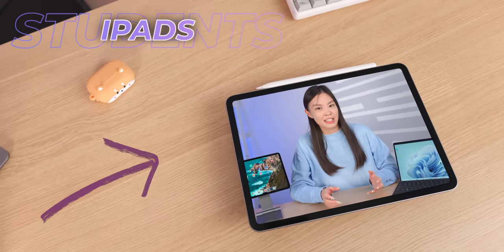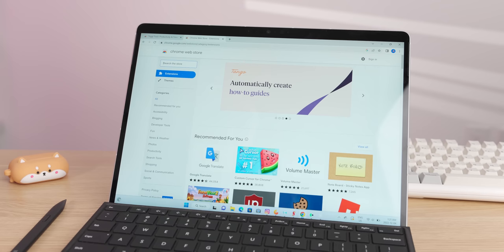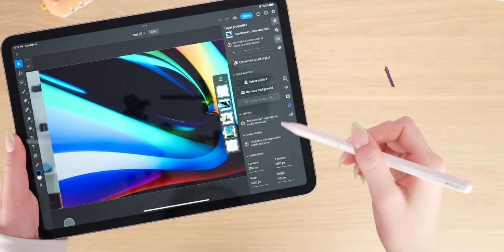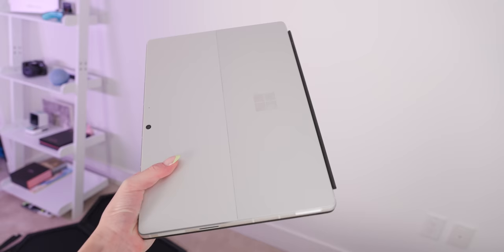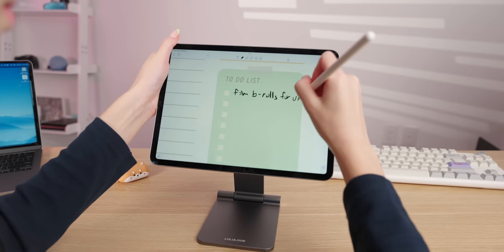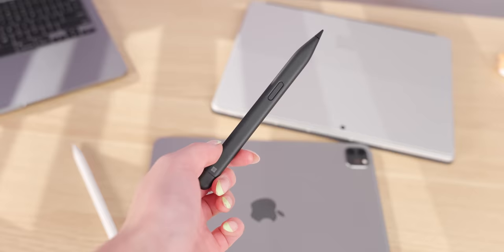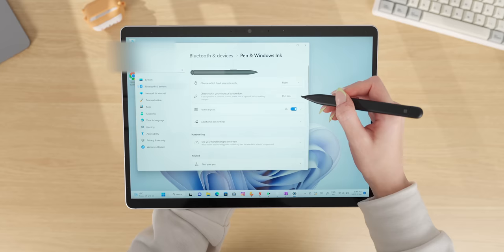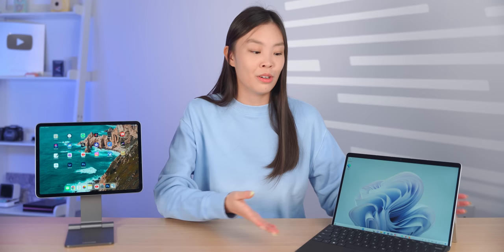Is Surface Pro 9 Better Than M2 iPad Pro For STUDENTS?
Is the new Microsoft Surface Pro 9 better than the M2 iPad Pro for students? We'll take a look at the hardware, OS, note-taking support, performance (and many more) of these 2 devices to see which one is currently the best for students. I hope you enjoyed watching this and found it helpful :)

Magnetic iPad Pro stand: US | CA
M2 iPad Pro: US | CA
Surface Pro 9: US | CA
Super cute corgi Airpods Pro case!!! : US | CA

❀ timestamps ❀
0:00 - Intro
0:18 - Computer use
3:22 - Performance
4:56 - Portability & tablet use
7:58 - Note-taking
11:25 - External display
12:18 - Entertainment
13:25 - Overall thoughts

❀ sub count ❀
209,735